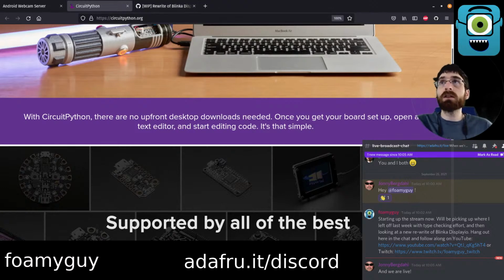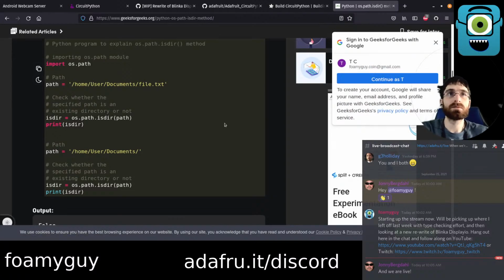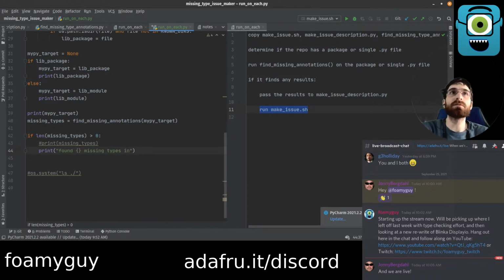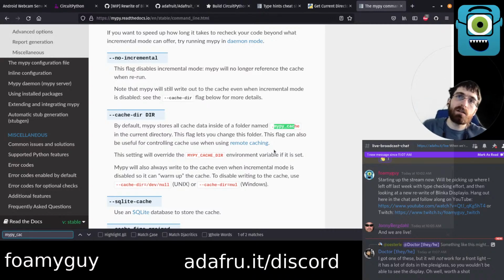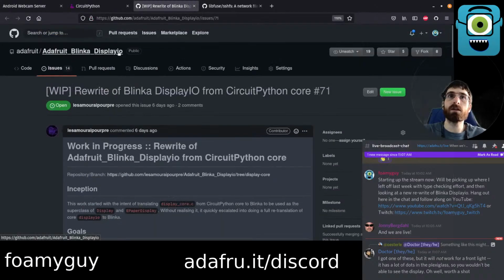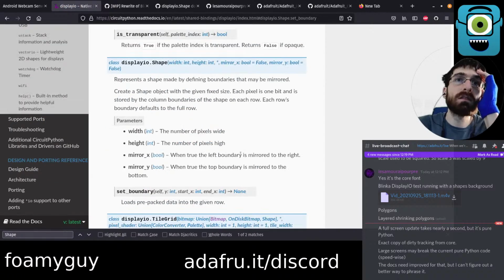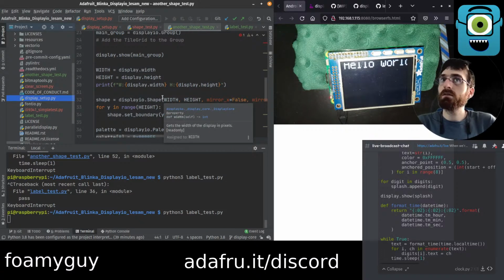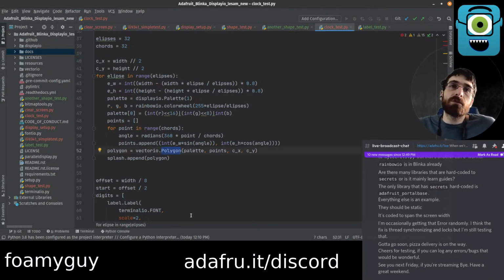CircuitPython Library Development